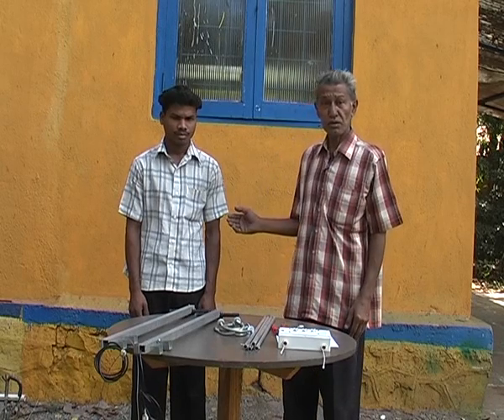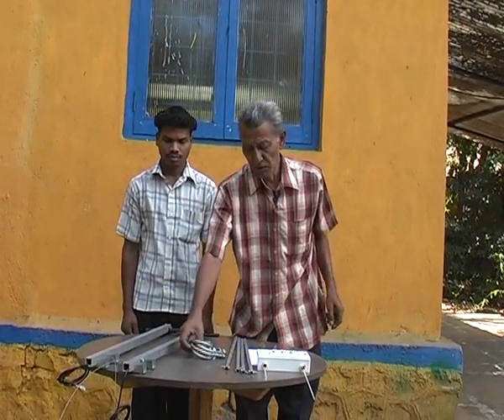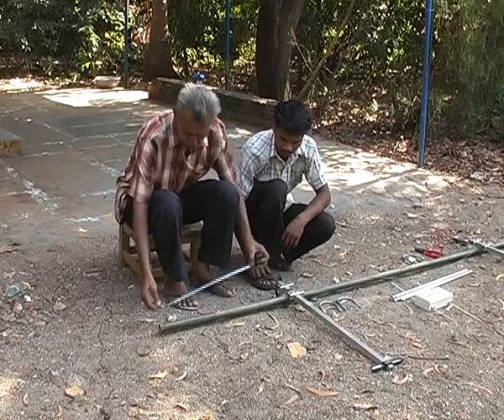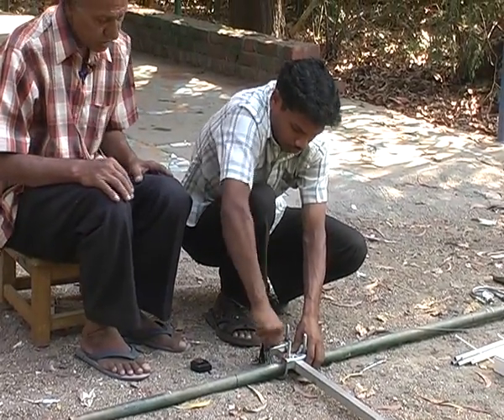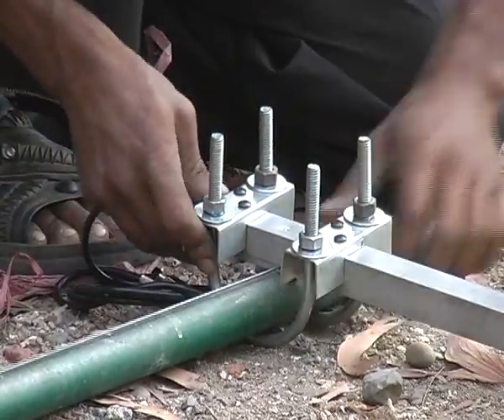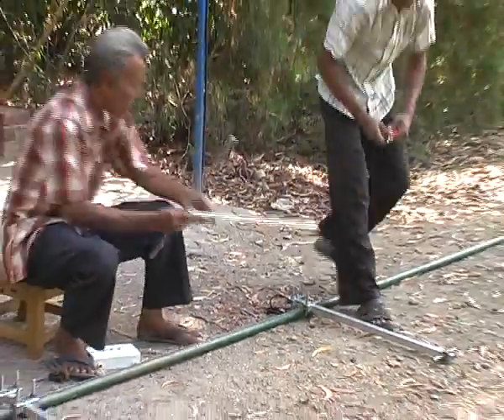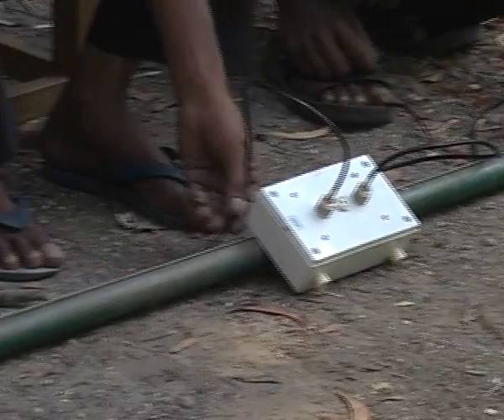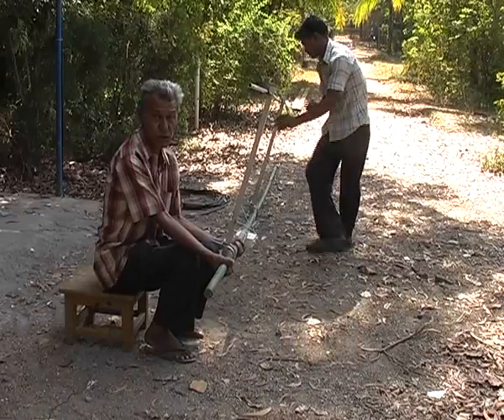Nomad stacked dipole antenna mannual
The video describe how to assemble popular Nomad stacked dipole antenna for FM radio transmitter used mainly by the community radio stations